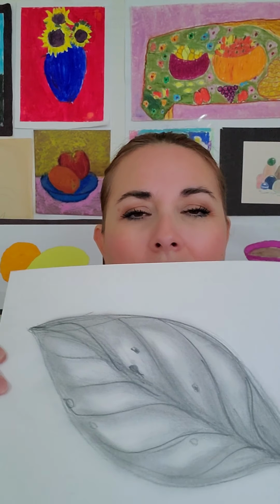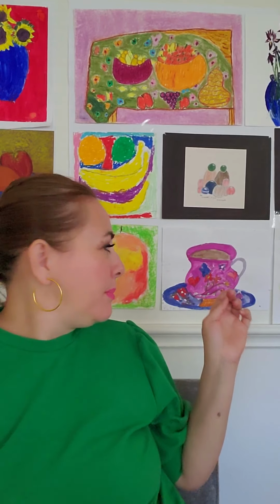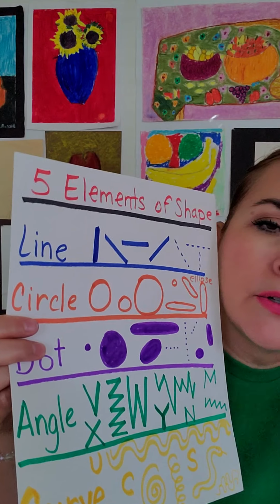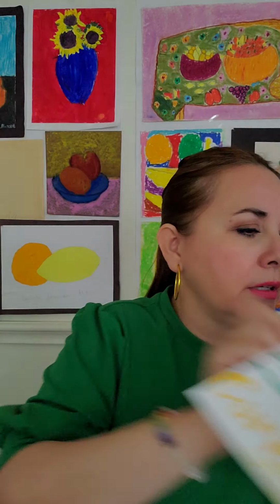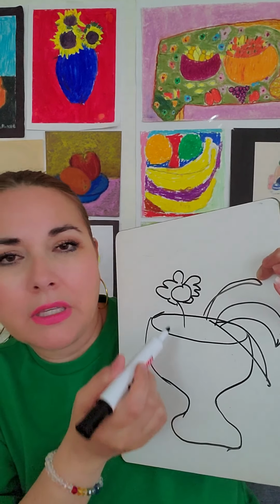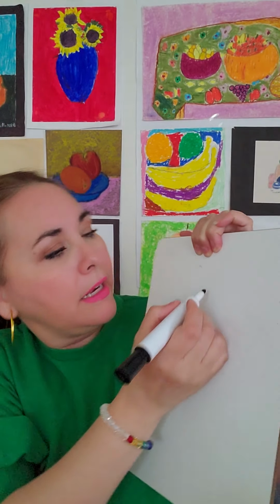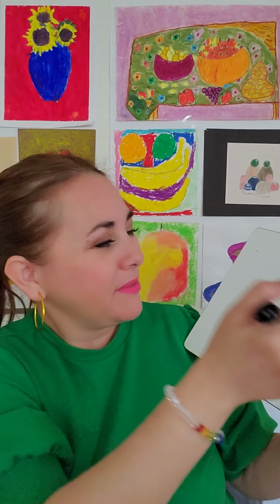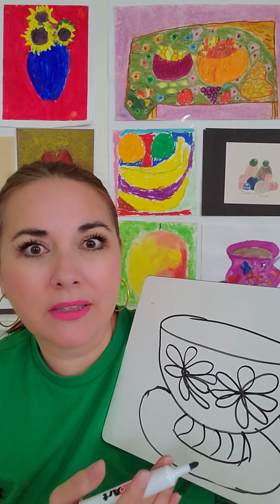Ms. Peña's Still Life Drawings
Art Class 2nd week